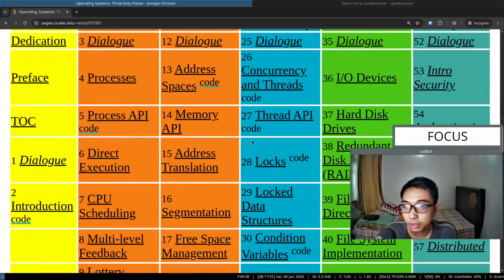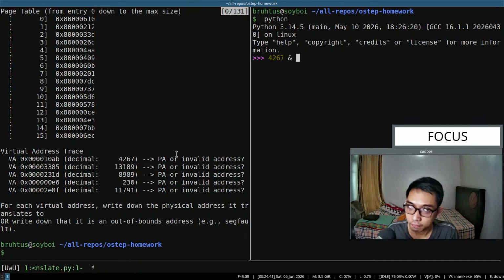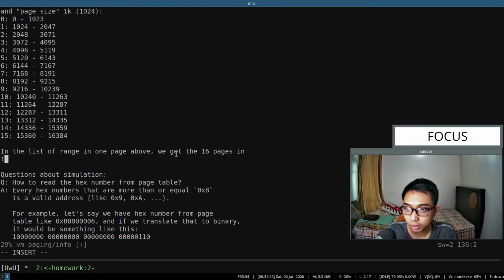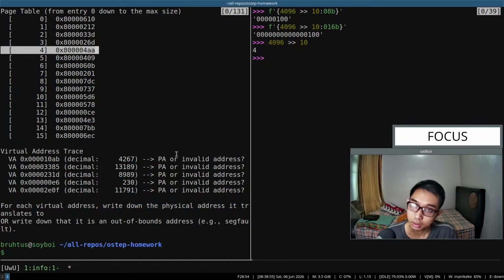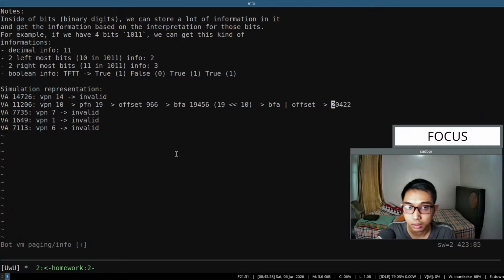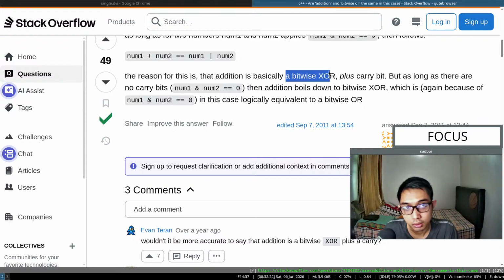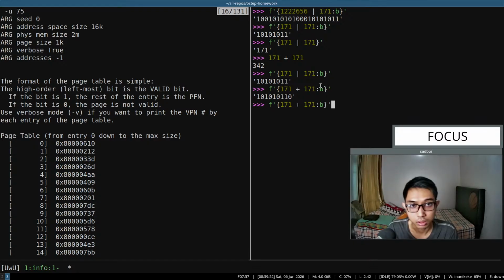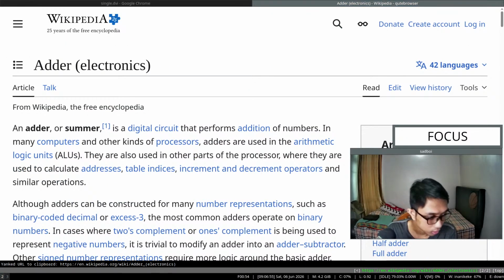Live study: read along book "Operating Systems: Three Easy Pieces" (Part 116)